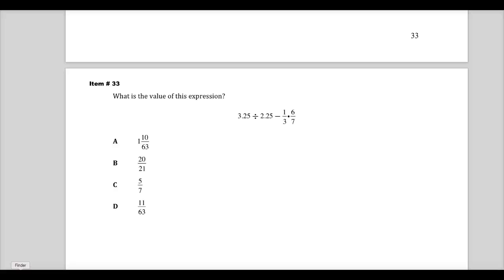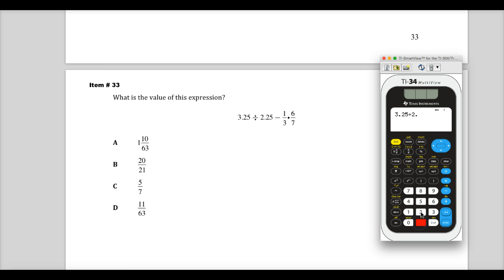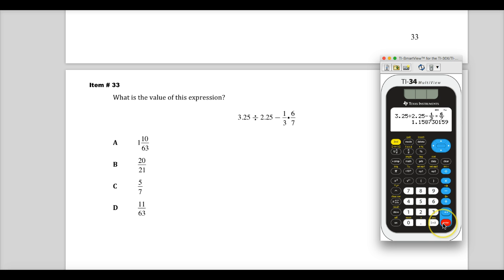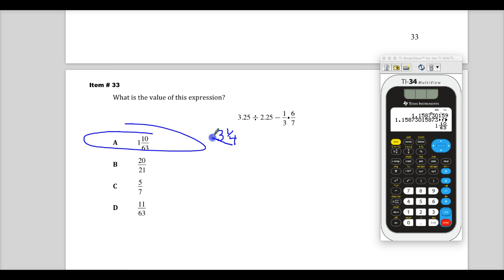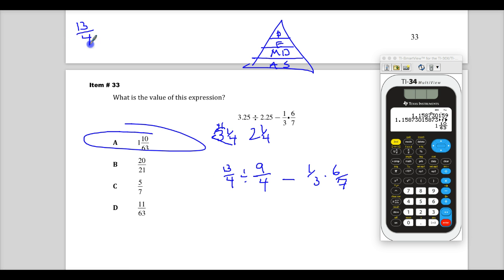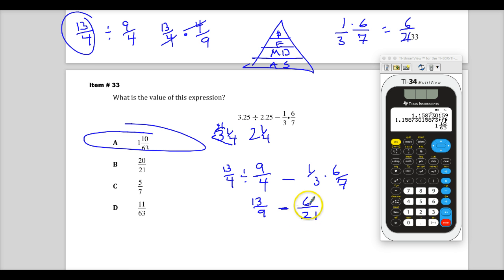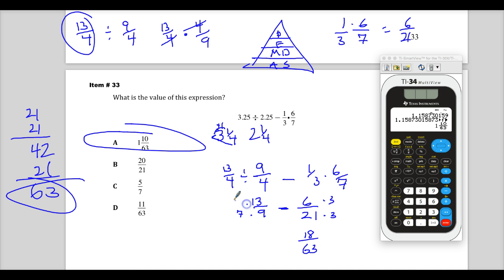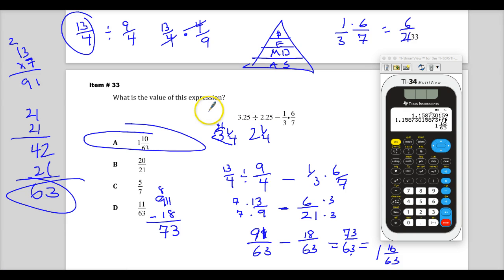Item 33 - TN 7th Grade TCAP Math - Sp. 2014 Test Release